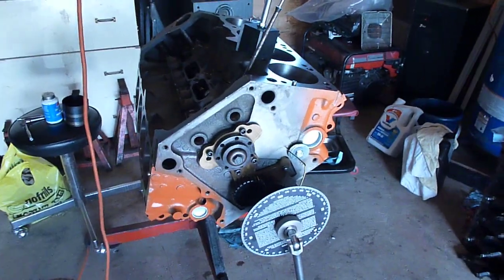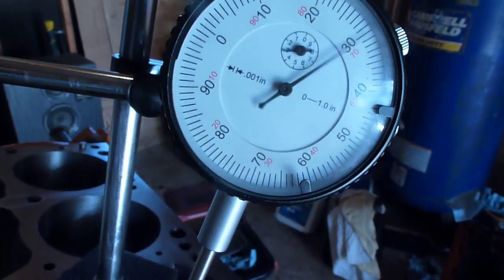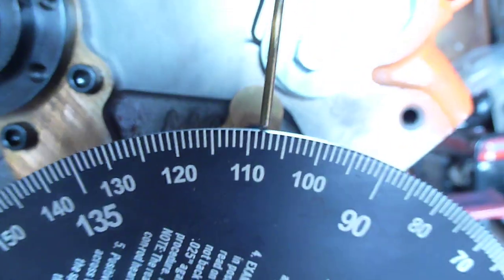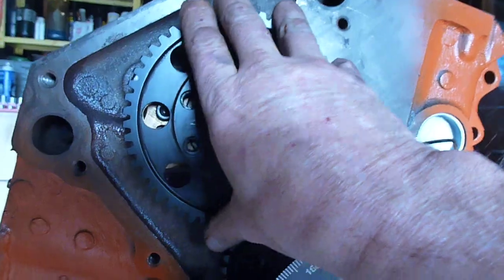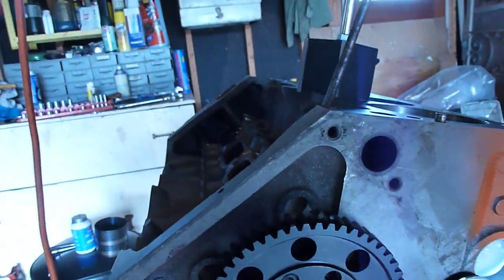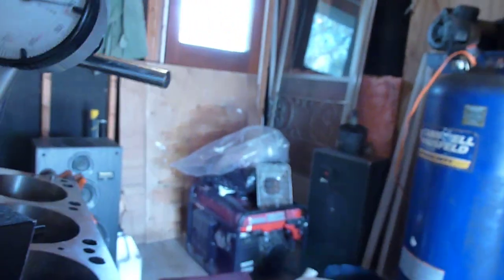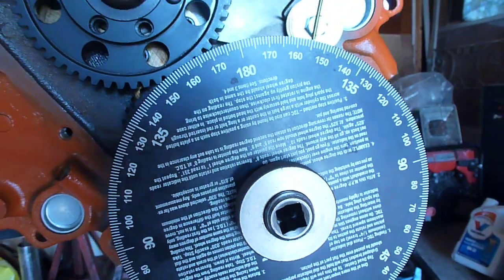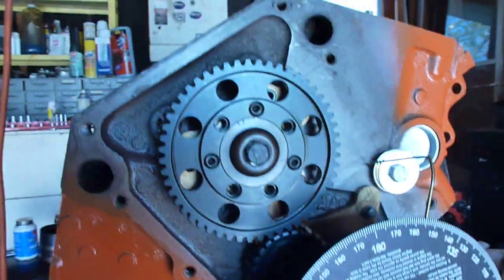Install of a Milodon 13600 gear drive for the small block mopar LA engine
Here the gear drive is on the motor ,the lash has been set and now we degree the camshaft and install the top gear. in the video I misspoke the numbers for the math .it should be 62 plus 155 divided by two equals 108.5  thats the center line for this cam .. enjoy